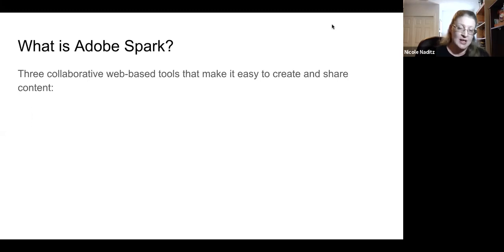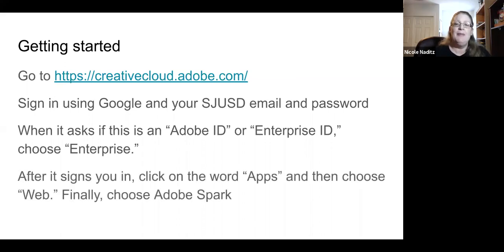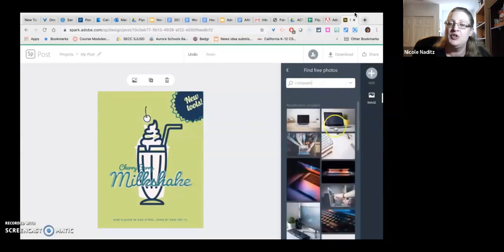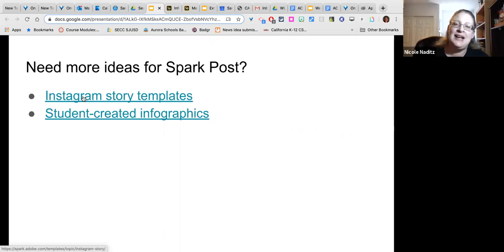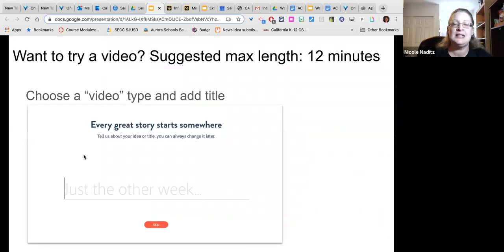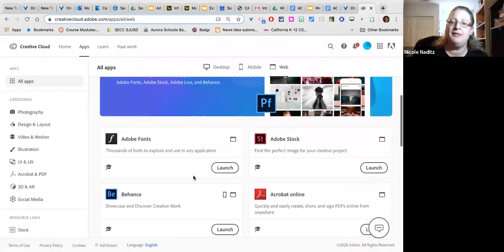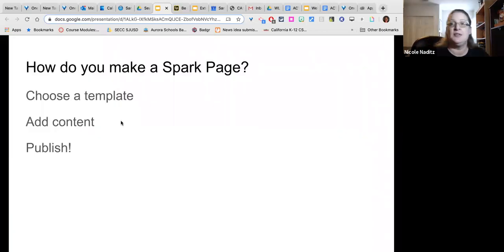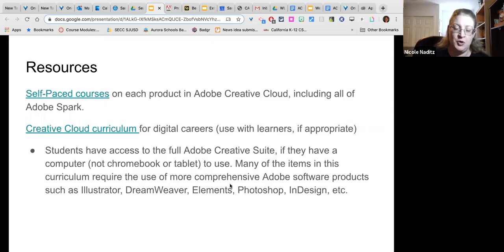Adobe Spark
Learn how to use Adobe Spark for student projects, ranging from Instagram-style posts, to infographics, to videos, to webpages during this webinar recorded for San Juan USD on May 1, 2020.

Link to the slide deck used in the recorded webinar training, including all linked resources